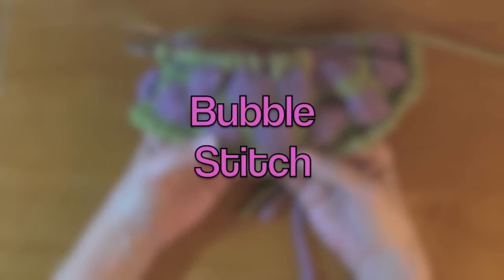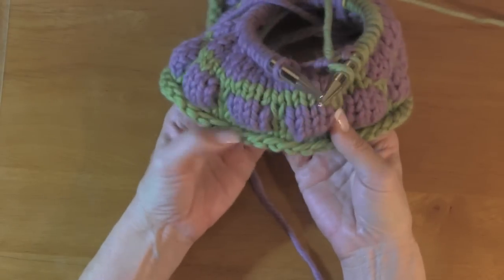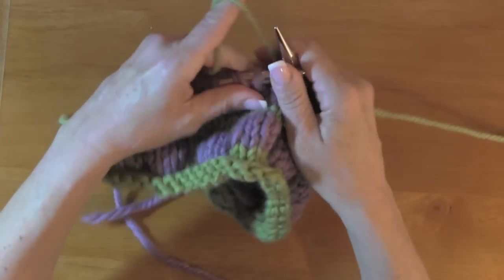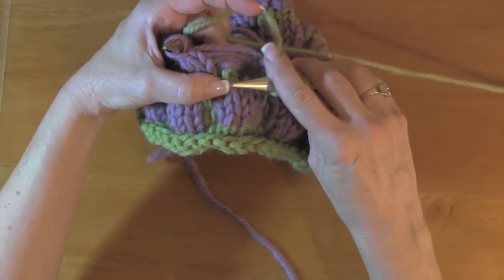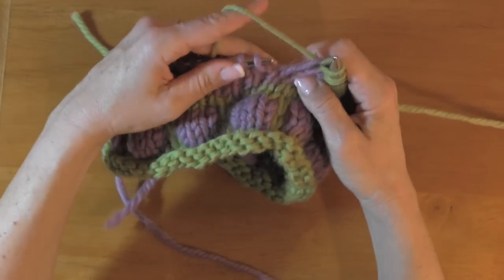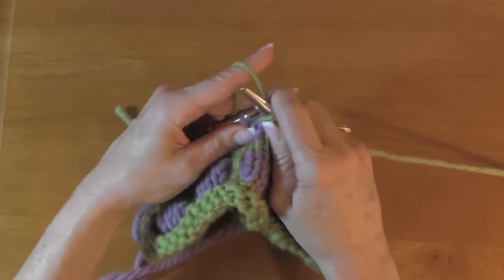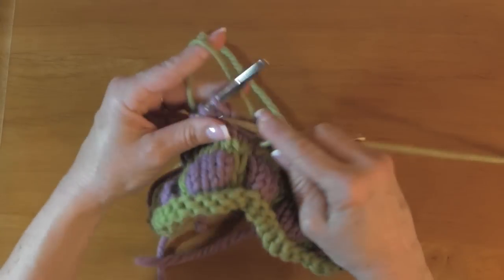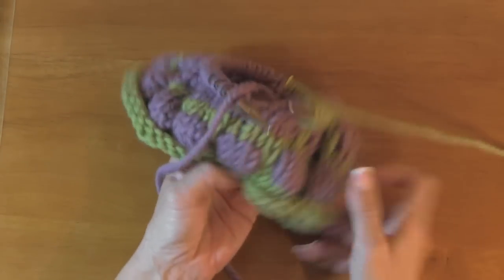Bubble Stitch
Learn how to make the bubble stitch.